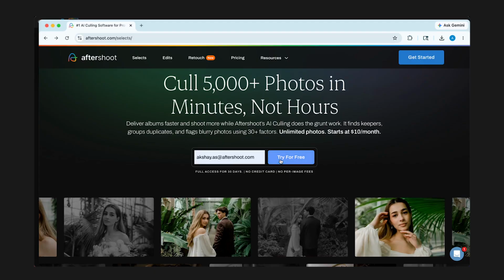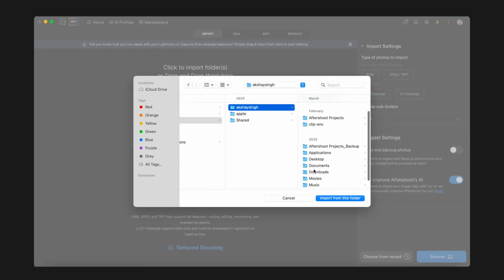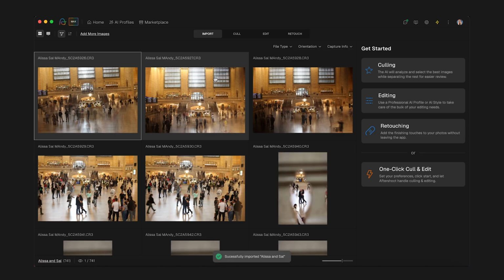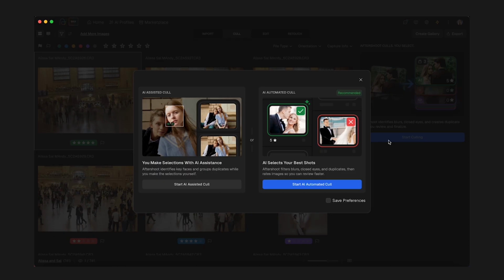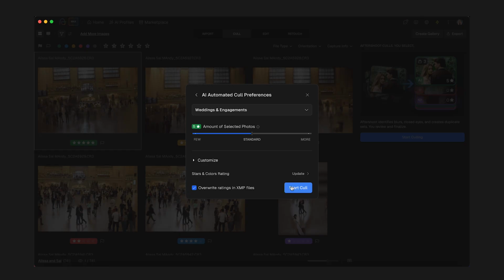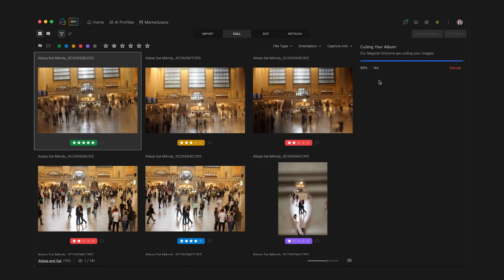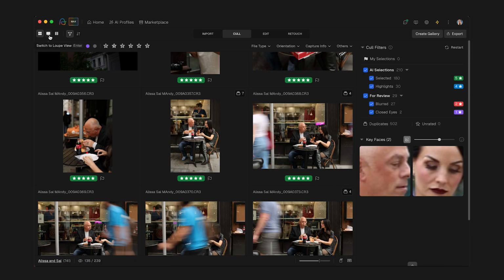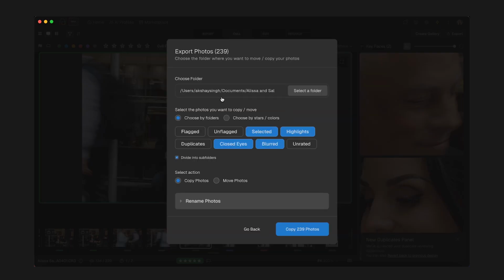Aftershoot Culling Tutorial: Your First 2,000‑Photo Cull in under 5 Minutes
Drowning in 2,000 unculled images after a shoot? This Aftershoot culling tutorial walks you through your very first AI‑powered cull—from RAW files on your hard drive to a clean, ready‑to‑edit gallery in just a few minutes.

You’ll see exactly how to download and install Aftershoot, create your first album, and import your photos without changing your existing folder structure or damaging your files, thanks to non‑destructive culling. Then we’ll show you how to choose between AI automated and AI assisted culling modes, set your shoot genre, and pick a strictness level that fits your workflow.

Once the AI finishes, you’ll learn how Aftershoot filters out blurry shots, closed eyes, and near‑duplicate frames, leaving you with the strongest images to review. We’ll walk through swapping selects inside a group, rejecting anything you don’t want, and exporting straight to Lightroom Classic, Lightroom, Capture One, or a folder—complete with star ratings and color labels that carry over so your selects are ready to edit.

If you’re ready to spend less time culling and more time creating, start a free Aftershoot account at aftershoot.com and follow along. When you’re done, check out our next tutorial on setting up AI editing in Aftershoot so your images come back not just culled, but fully edited in your style.

New to Aftershoot? Get your time back with automated culling and editing today